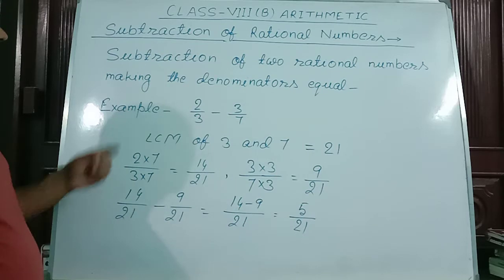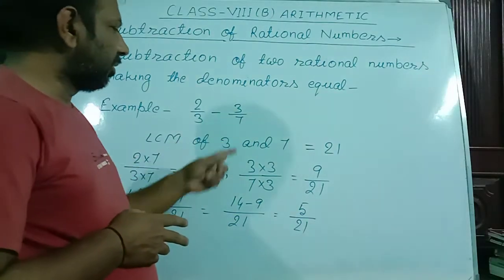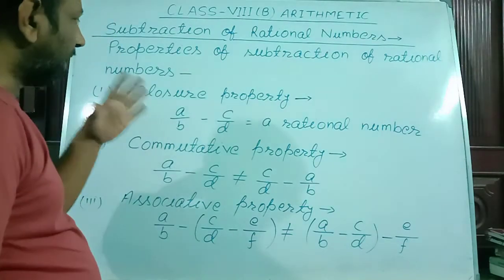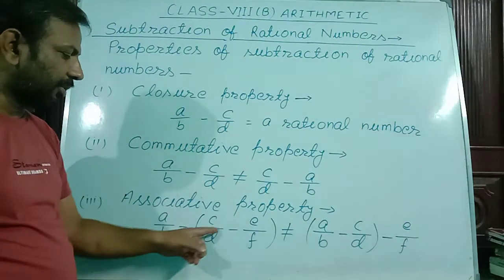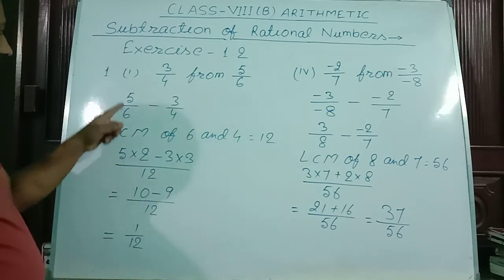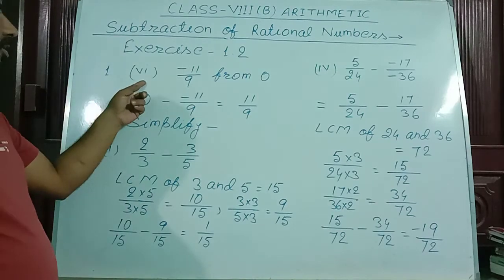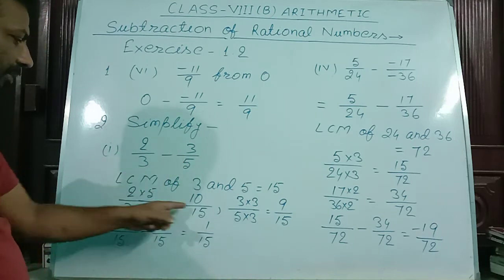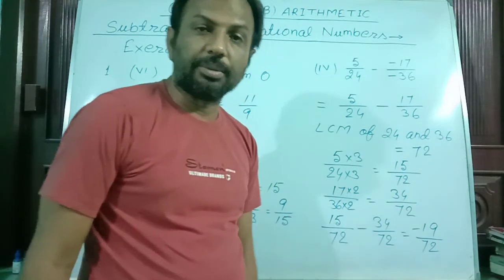Class 8B/Arithmetic/Exercise - 1.2/06.04.21